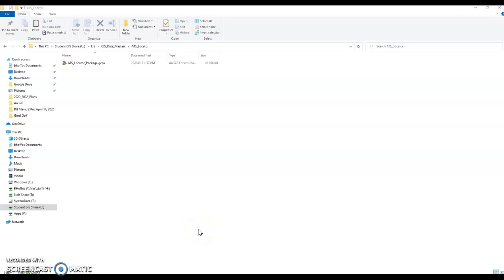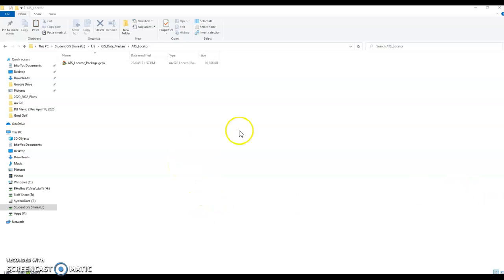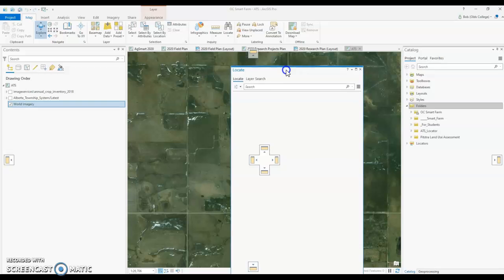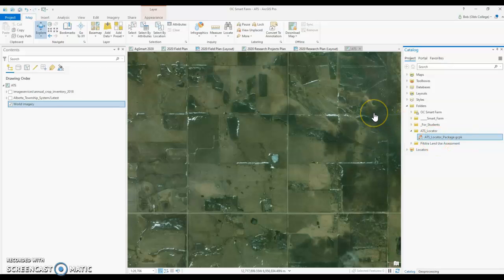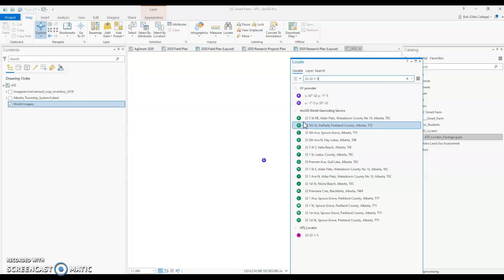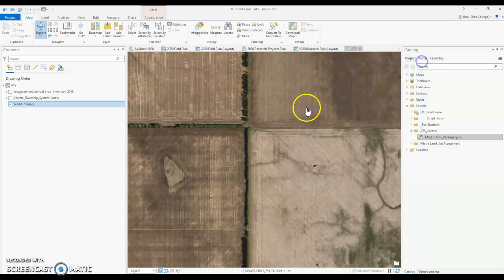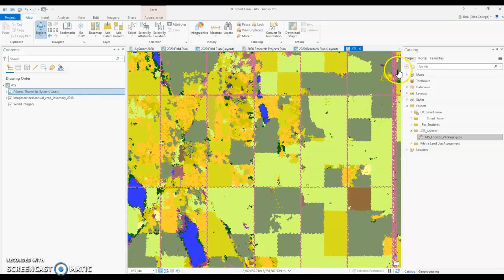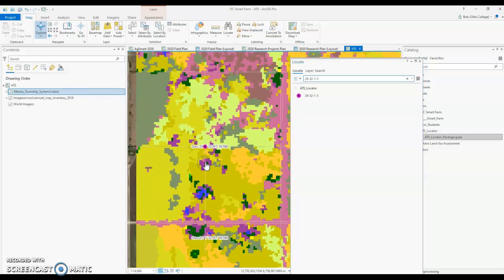Add and Use ATS Locator Service in ArcGIS Pro